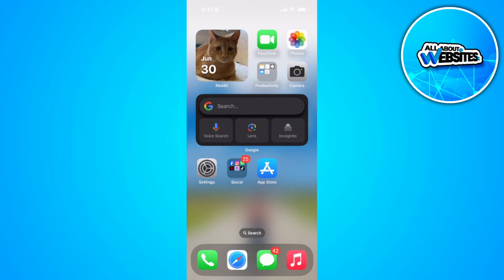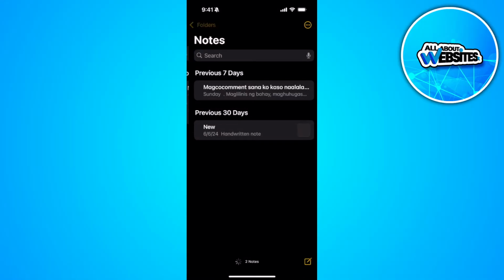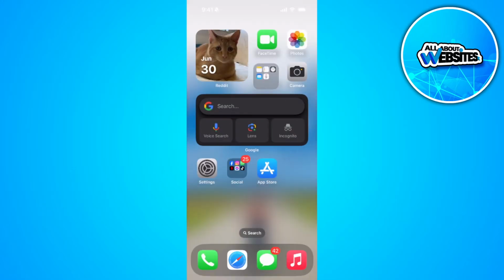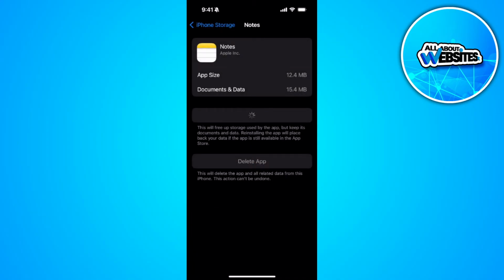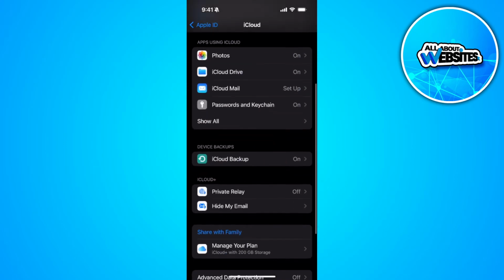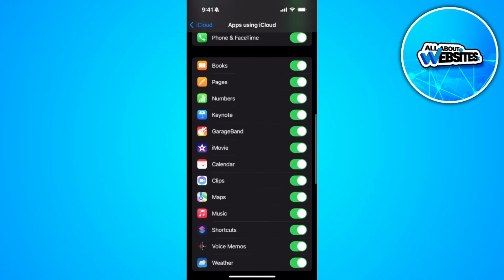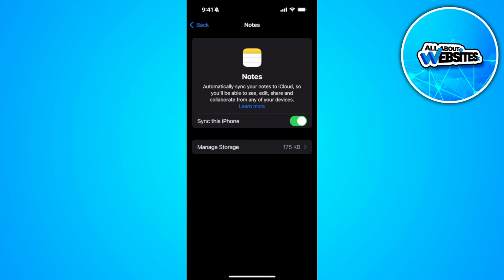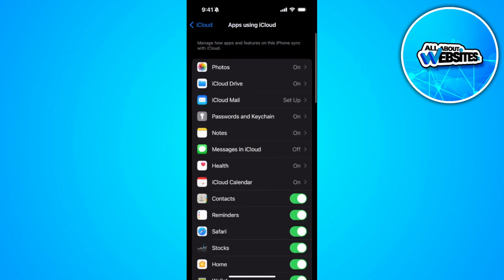iPhone Notes Disappeared | How to Fix it 2024